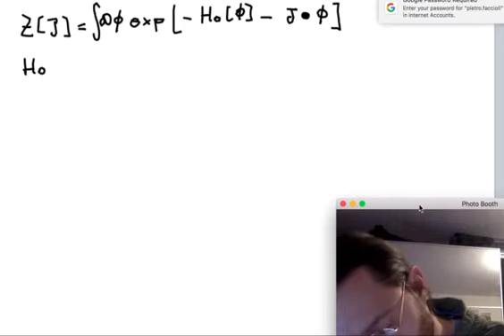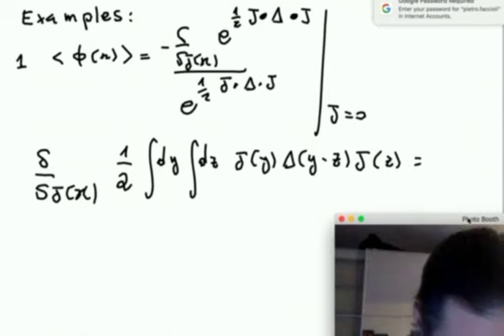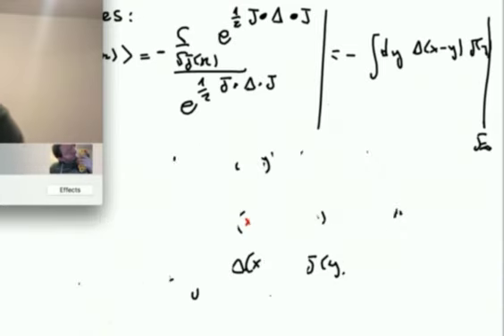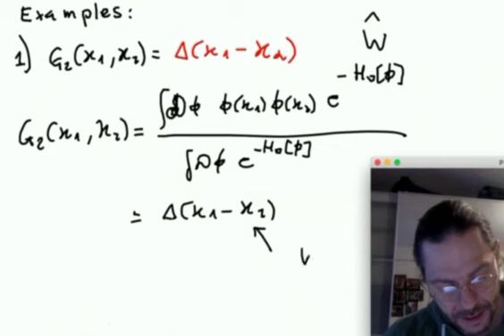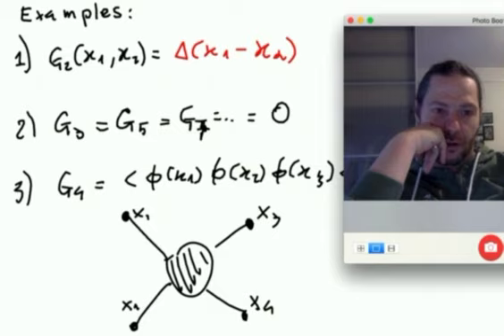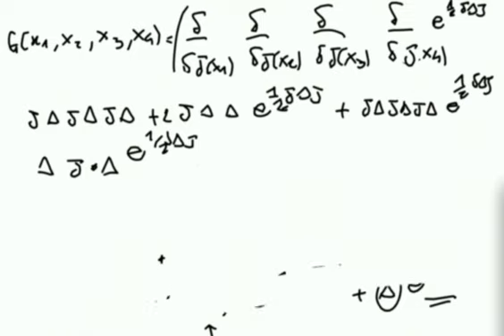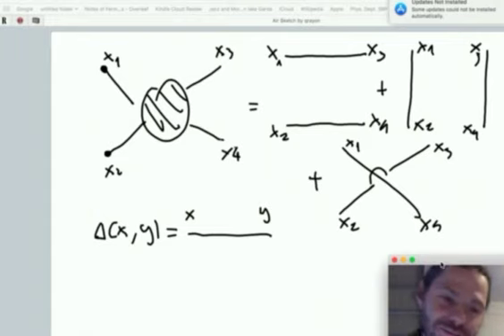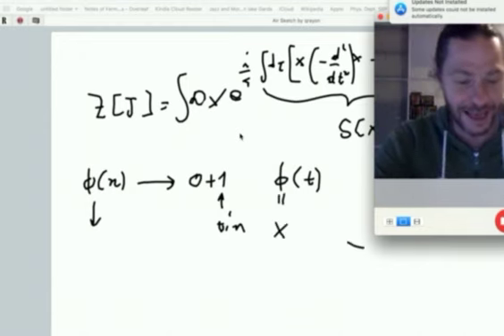Lecture 23. Wick's Theorem